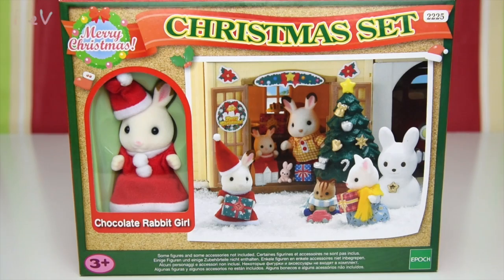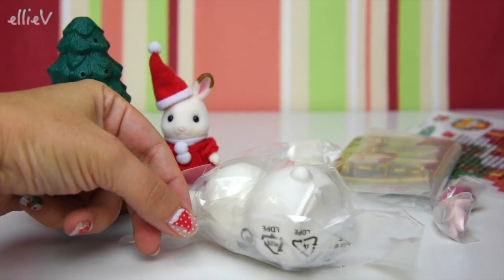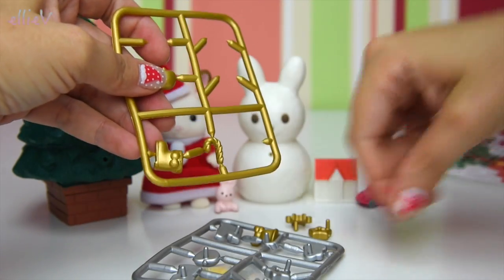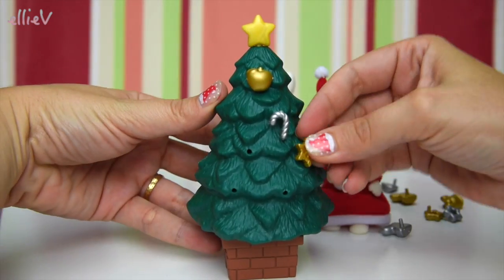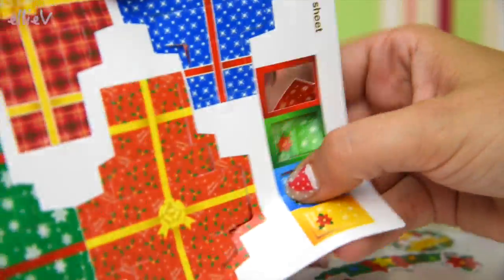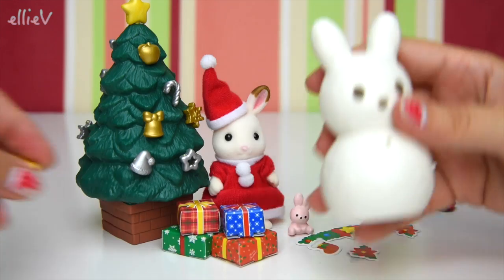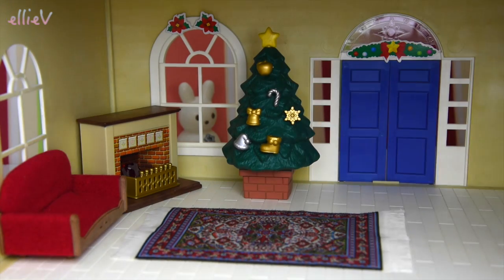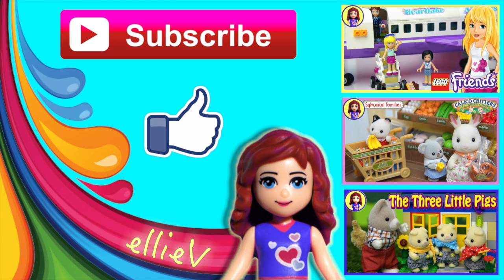Sylvanian Families Calico Critters Christmas Set Unboxing Setup Play - Kids Toys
Falalalalalalala! It's Christmas time in Sylvania / Cloverleaf Corners! I was thrilled to find this adorable set with Freya, big sister chocolate rabbit all dress up in a snuggly festive outfit, complete with fluffy bobbles on the front and a santa hat that sits jauntily over one ear. Decorate the Christmas tree and pile the presents underneath. Oh, and did I mention there's a snowbunny? Yes, a snowbunny! Cutest thing ever.